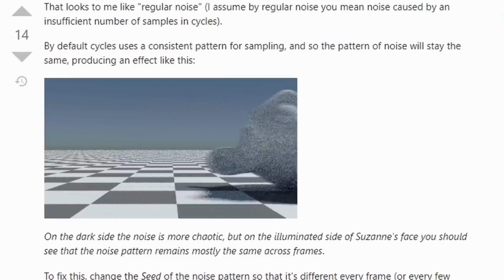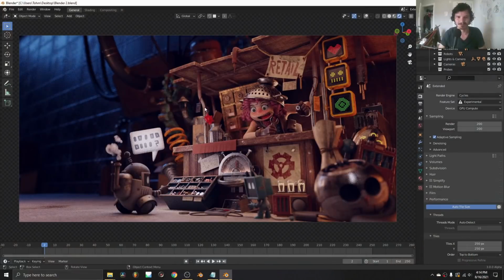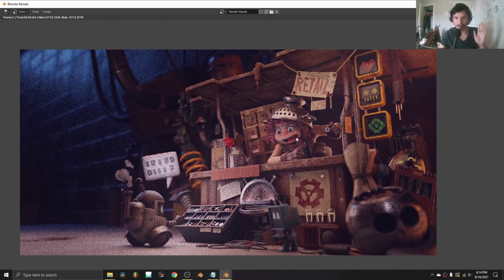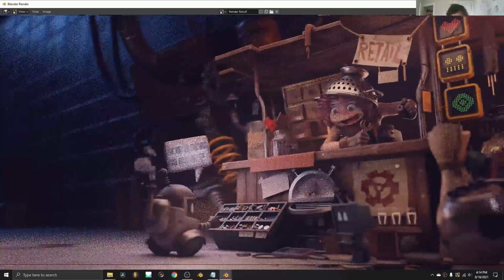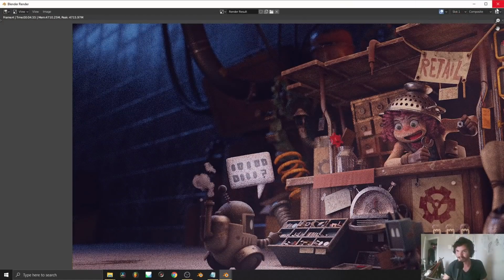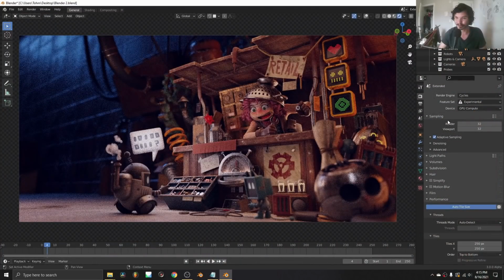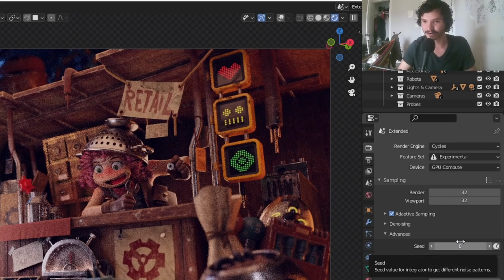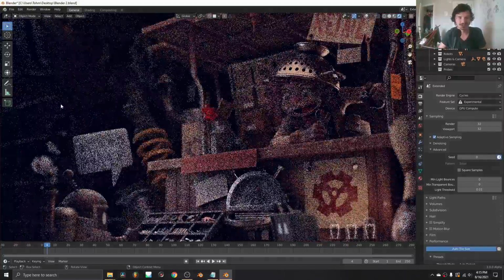Blender's MOST POWERFUL BUTTON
hopefully youtube compression doesn't kill this.